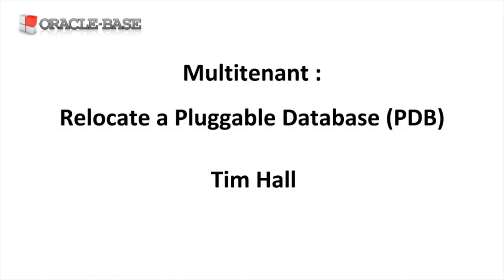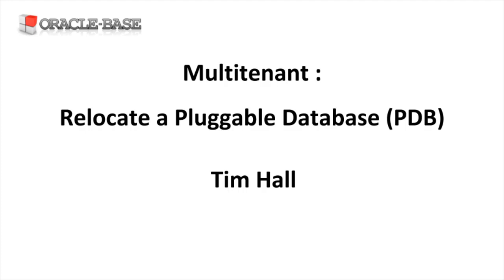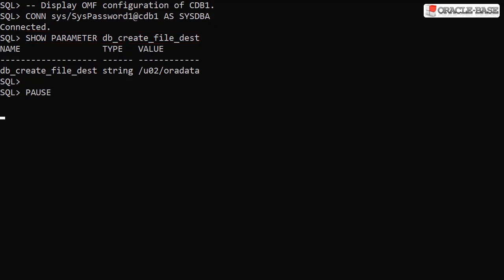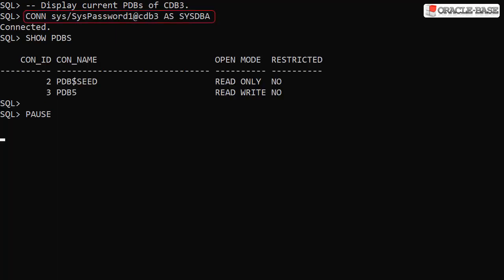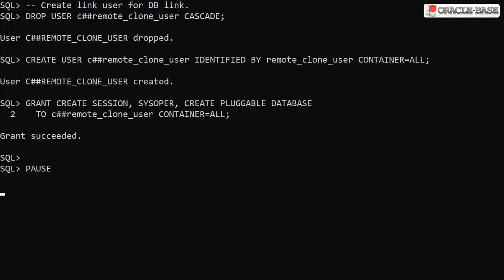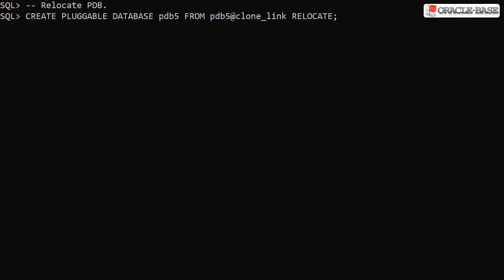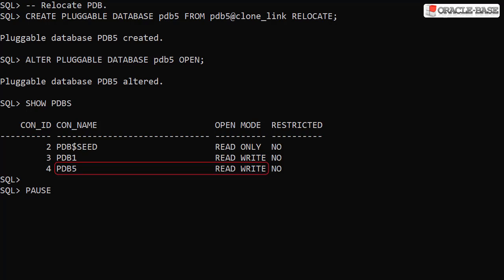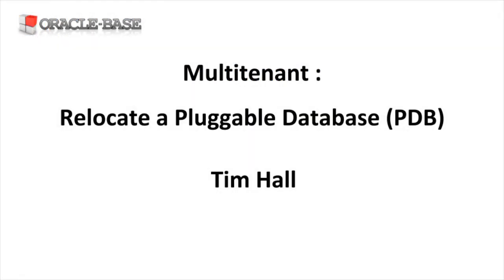Multitenant : Relocate a Pluggable Database (PDB) in Oracle Database 12.2 Onward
This video gives a quick demonstration of relocating a pluggable database (PDB), which was introduced in Oracle database 12c Release 2.

Multitenant : Relocate a PDB in Oracle Database 12c Release 2 (12.2)